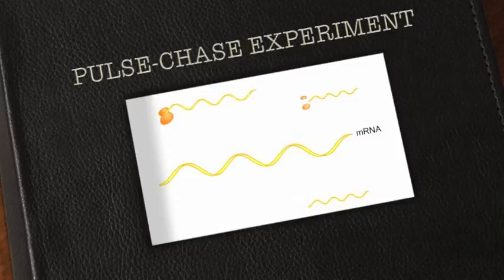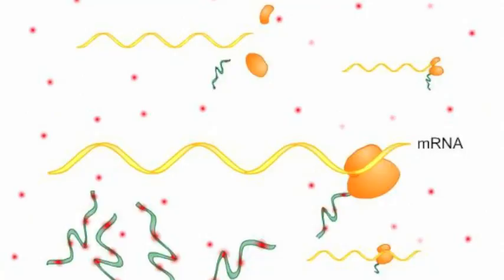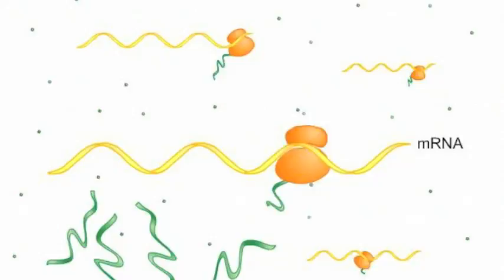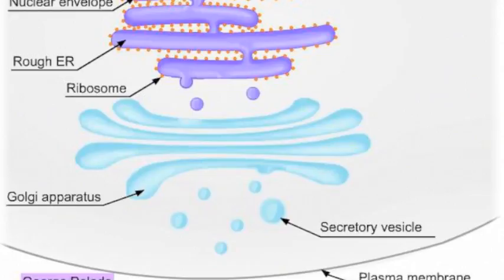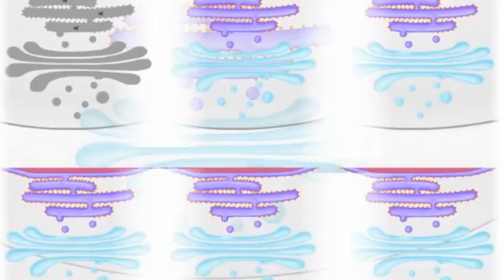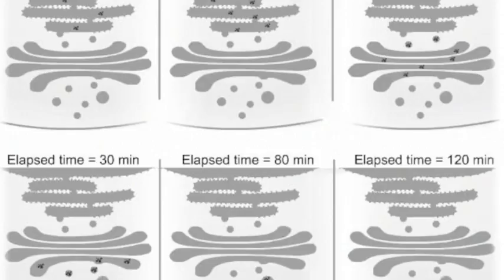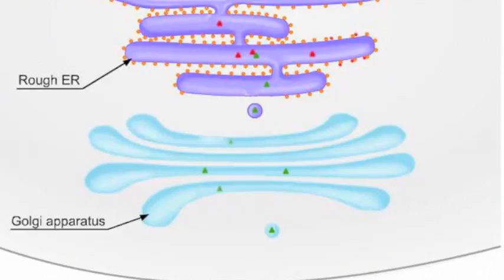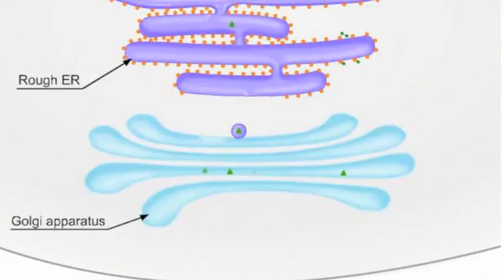Movie 13 Pulse chase experiment